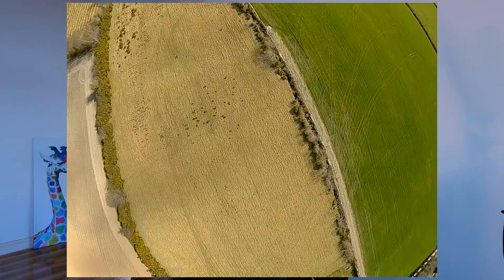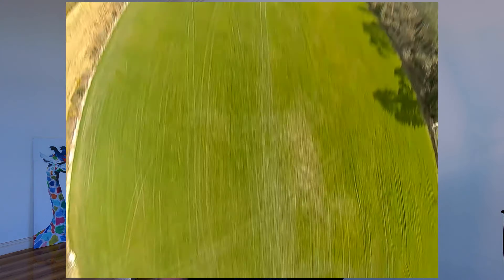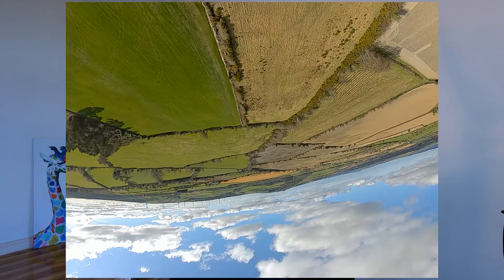Beginner gives FPV Trick Tutorial- Inverted Yaw Spin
Inverted Yaw Spin- This is how I was able to learn my first FPV combo trick without much hassle. Flying with the DJI Air Unit makes it easier too. Flight over the surrounding fields of my house.